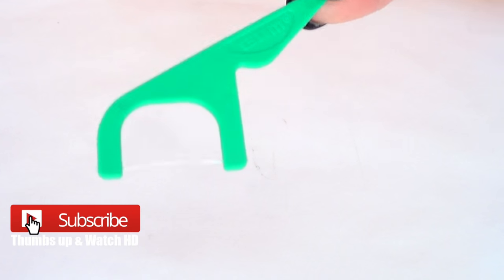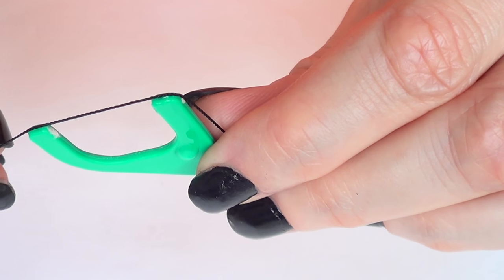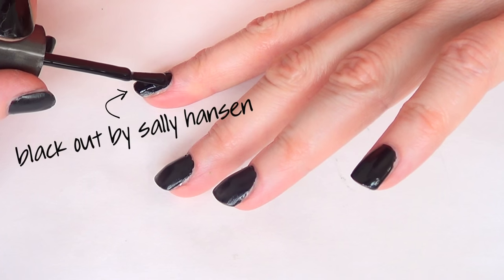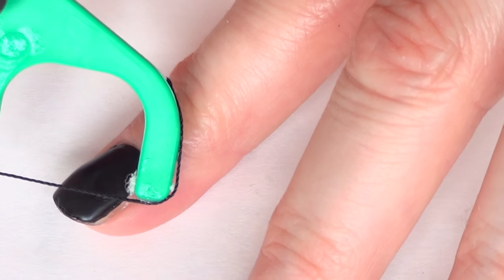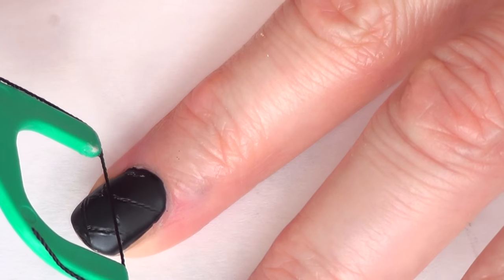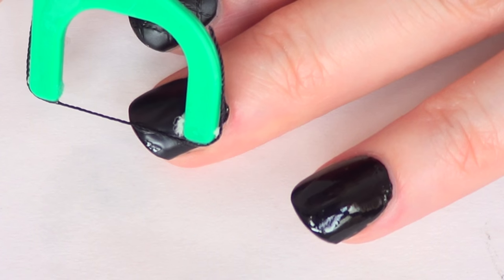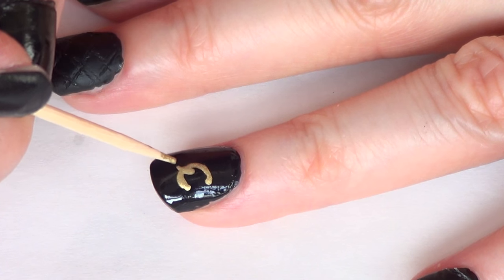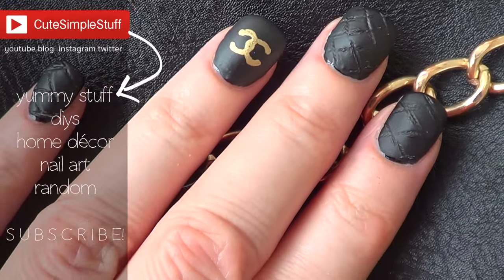Chanel Inspired Nails